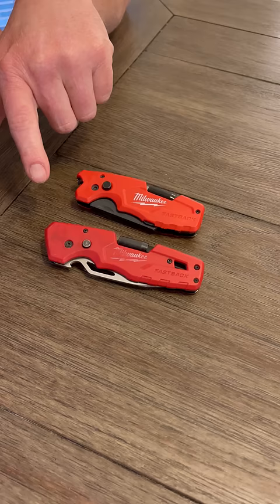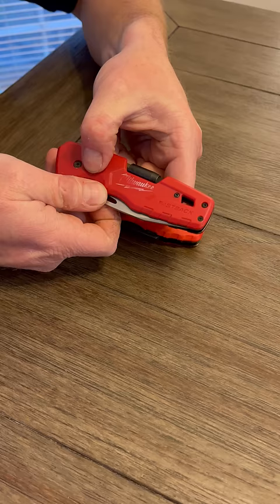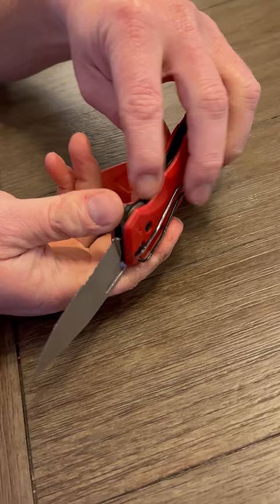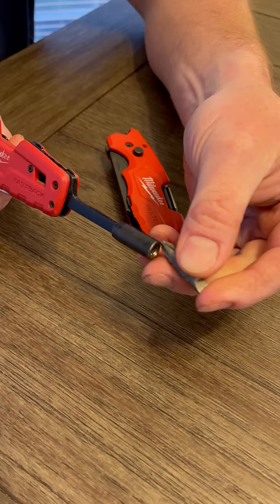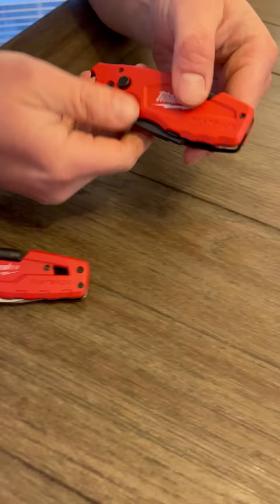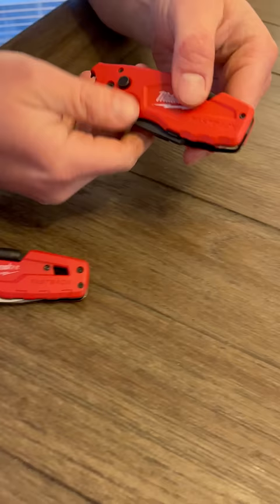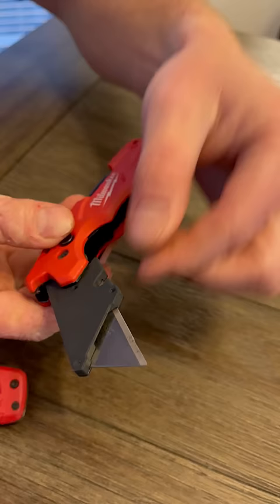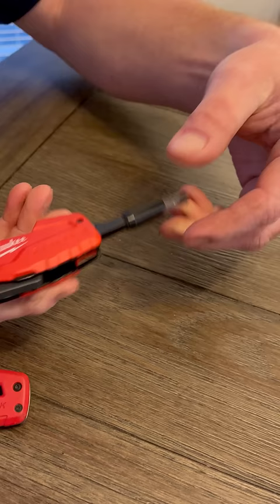Best Milwaukee feature yet!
These new Milwaukee Fastback's with bit attachment are awesome! I carry one every single day and don't want to go without one!